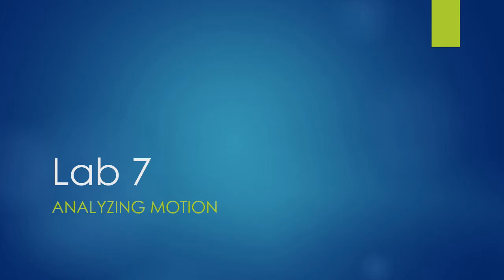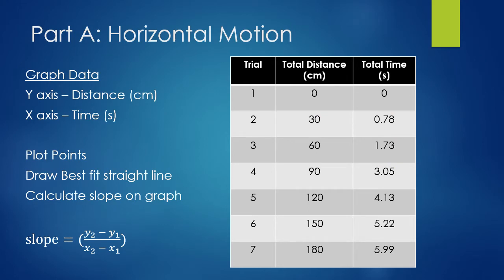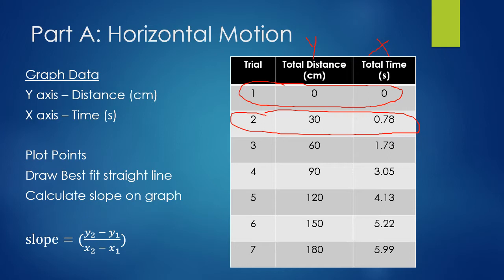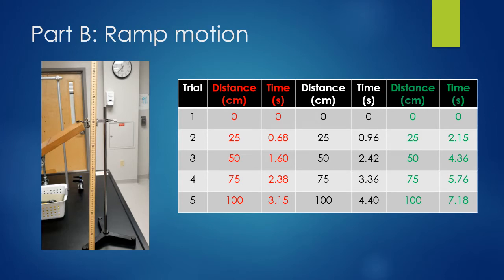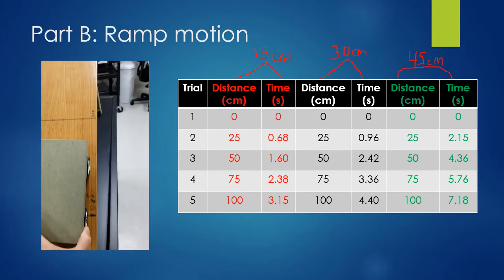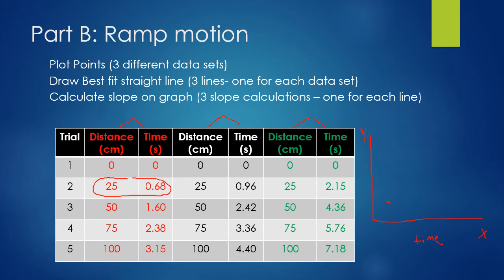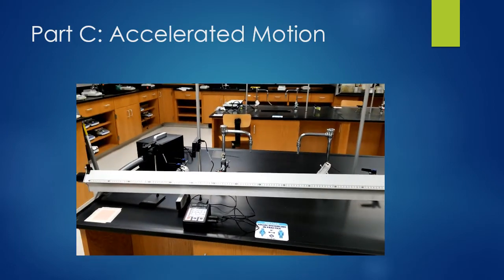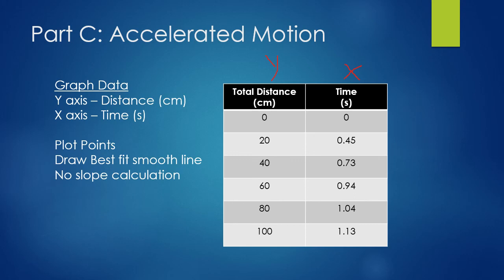PHYS 1100 Lab 7 PP video Analyzing Motion (Quern)